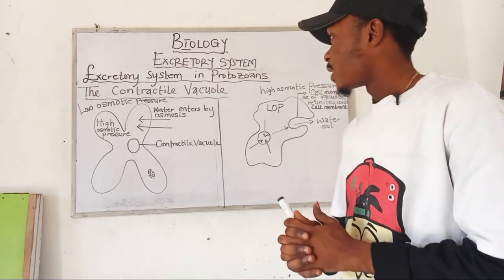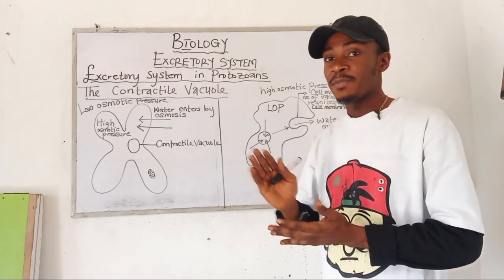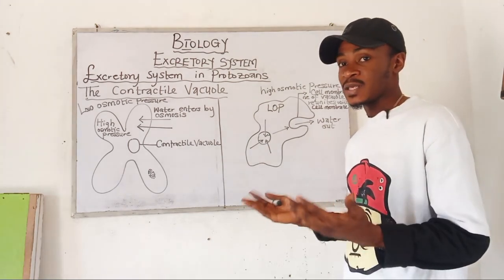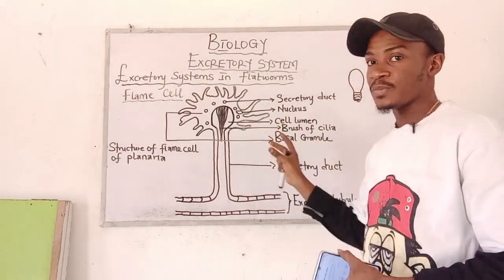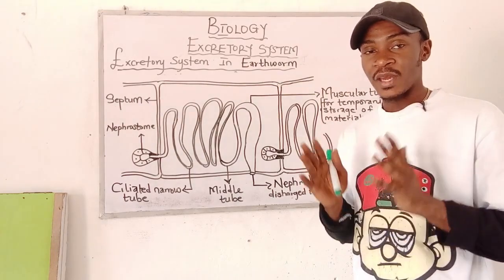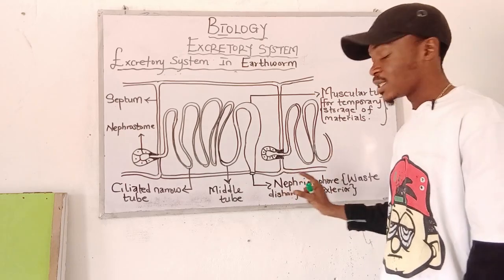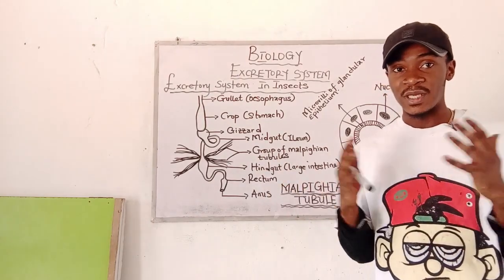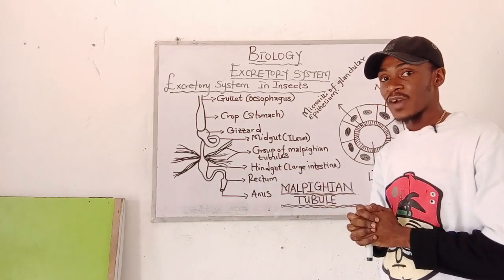Comprehensive Lecture on Excretory System [Biology]